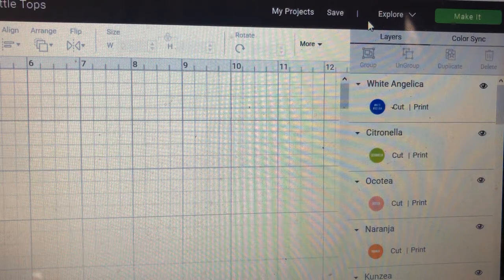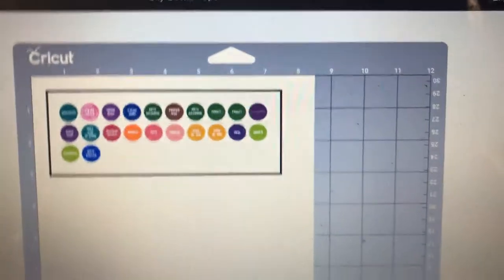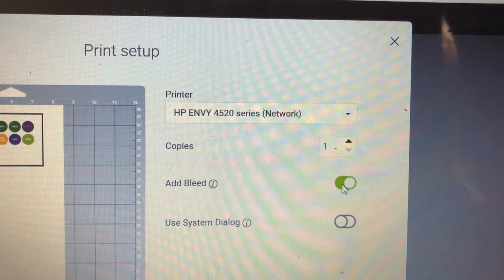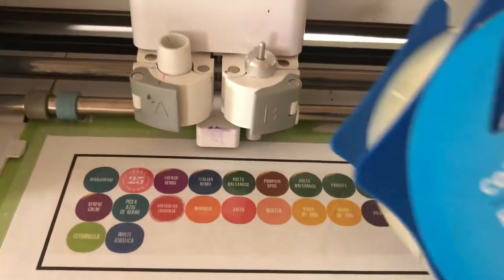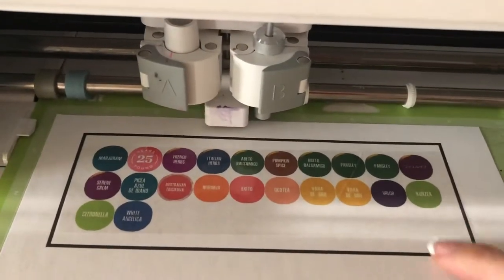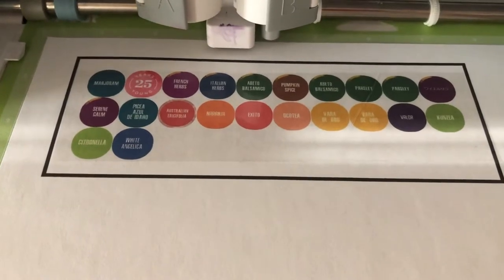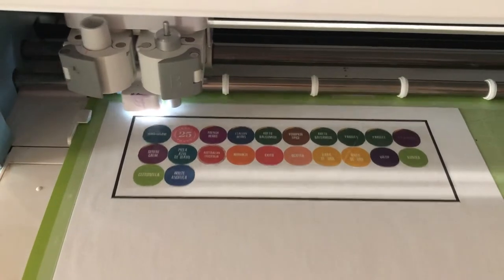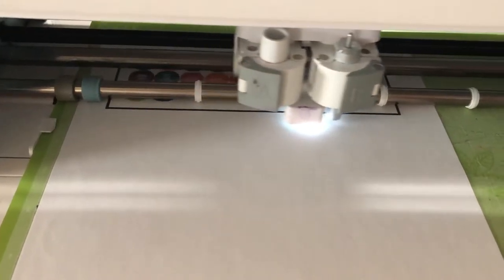Part 2 How to Print and Cut Essential Oil Bottle Top with your Cricut Air or Maker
Step two of print and cut. You will need Avery full sheet shipping labels (or sticker paper), shipping tape, a printer and your Cricut Air or Maker.